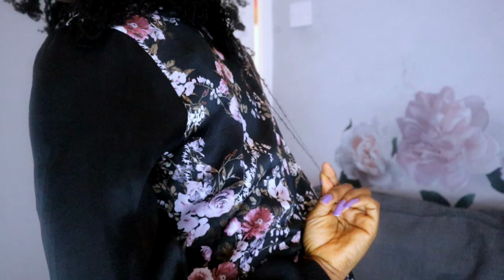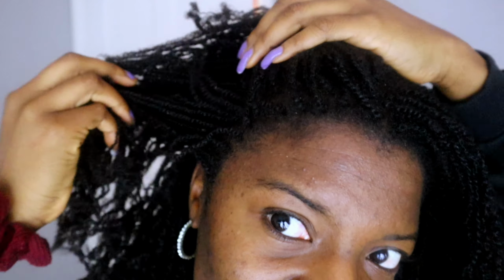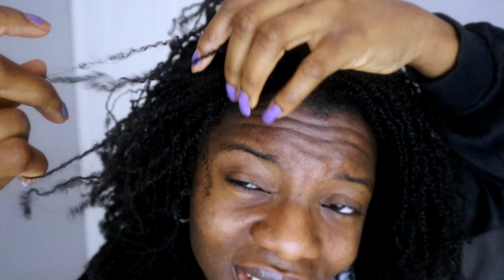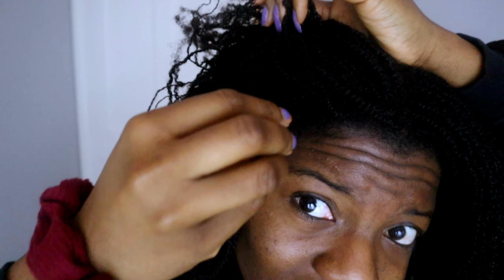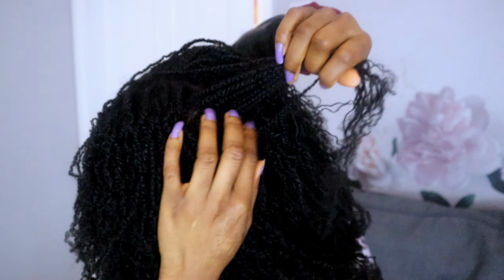WHY I GOT MY HAIR LOCS | my microlocs journey | 2020 best easy to maintain hairstyle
please comment any video you will love to see me post next 💃

I post new video everyweek relating to motherhood and fitness